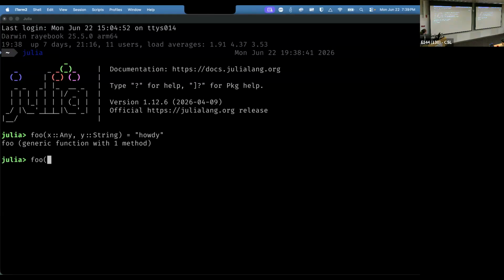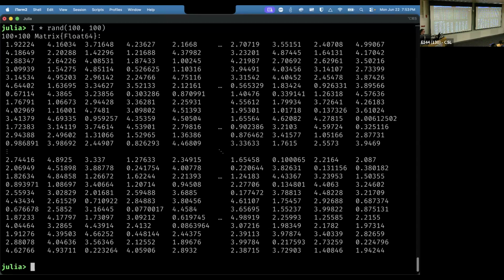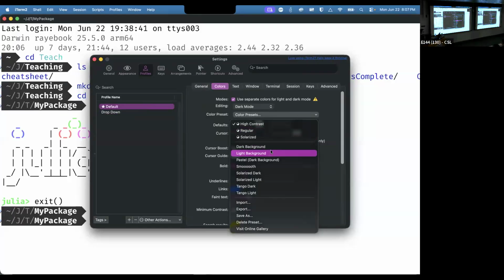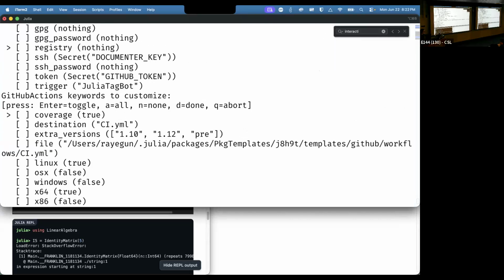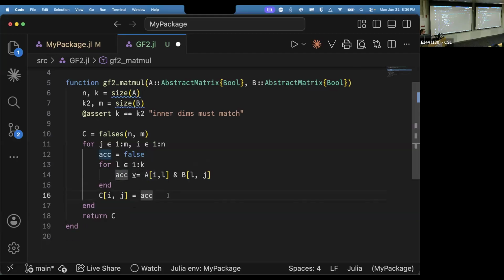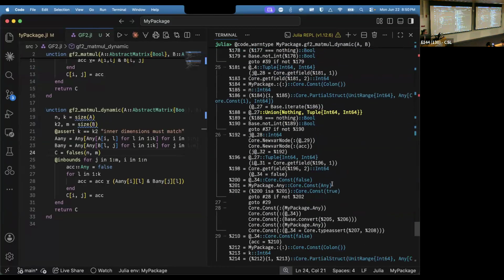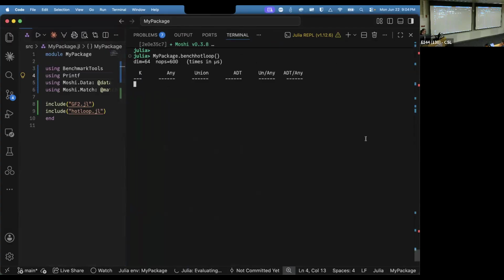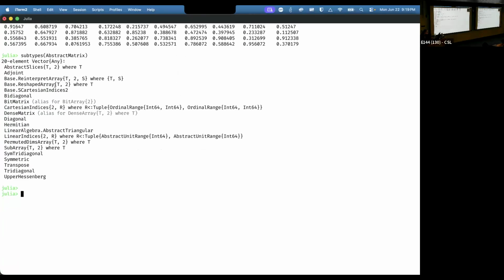QNumerics 2026 1-3 — Julia Performance: Array Interfaces, Packages & Type Stability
QNumerics Summer School 2026 — Session 1-3
Performance Engineering in Julia: Array Interfaces, Packages, and Type Stability
Instructor: Raye Kimmerer

This session turns Julia’s type and dispatch machinery into a practical performance workflow. It first shows how overlapping method signatures create dispatch ambiguities, then implements custom lazy vectors and matrices through the minimal AbstractArray interface: size, getindex, and, for mutable arrays, setindex!. Code-inspection tools such as @code_warntype, @code_typed, @code_llvm, and @code_native expose lowering, inference, and compilation, while examples demonstrate why performance-sensitive work belongs inside functions, why non-constant globals are costly, and why function-valued fields should often be parameterized. Participants then scaffold a package, organize modules with include and export, and use an interactive Revise-based workflow. A Boolean GF(2) matrix multiplication becomes a benchmark case study: BenchmarkTools reveals the severe cost of Any, garbage-producing allocations, and poor data layout, while bit packing yields a large algorithmic speedup. A heterogeneous hot-loop example compares Any, union, and algebraic-data-type representations, and the session closes with Julia’s sparse and structured matrix types.

Learning objectives:
- Diagnose and resolve ambiguities caused by overlapping multiple-dispatch methods.
- Implement read-only and mutable custom arrays through Julia’s AbstractArray interface.
- Inspect type inference and generated code with Julia’s @code_* tools.
- Avoid performance traps involving globals, abstract fields, Any, and unnecessary allocation.
- Scaffold and organize a Julia package for interactive development with Revise.
- Benchmark numerical kernels and improve them through concrete typing and better data representation.